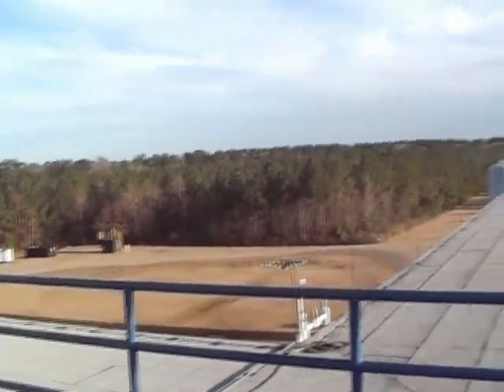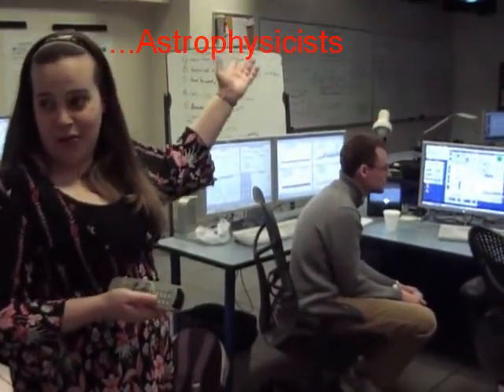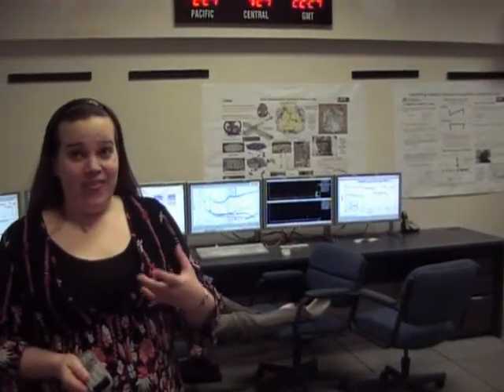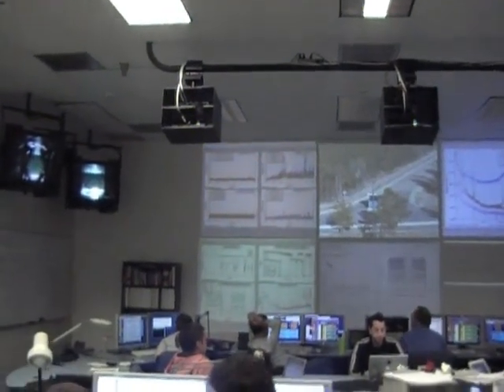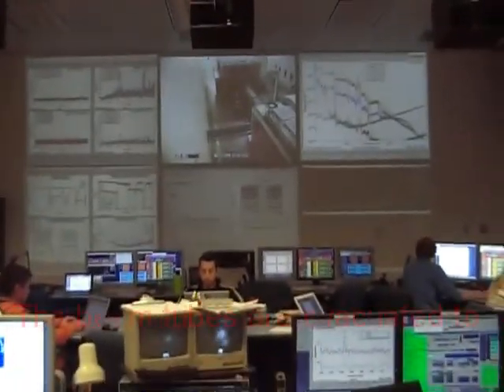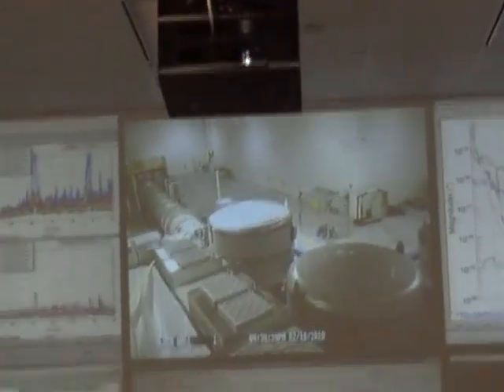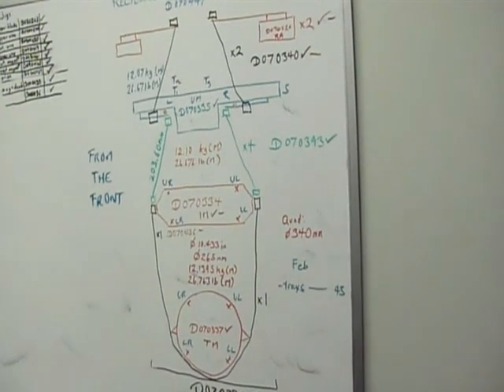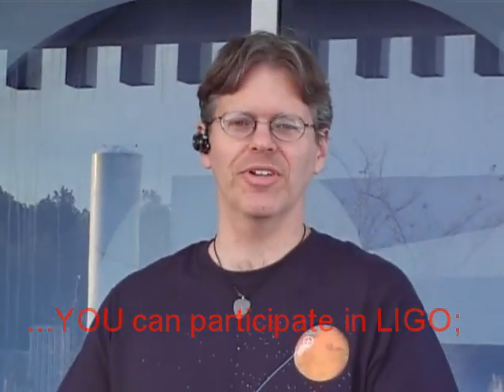Touring LIGO.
An Astroguyz tour inside the Laser Interferometry Gravitational wave Observatory (LIGO) based in Livingston, Louisiana.